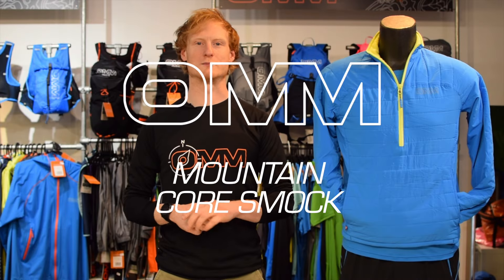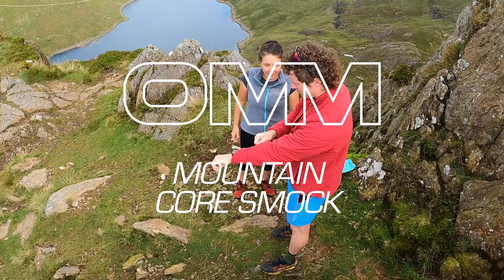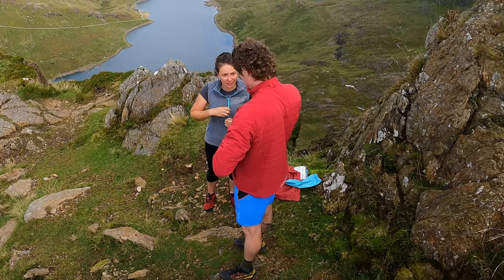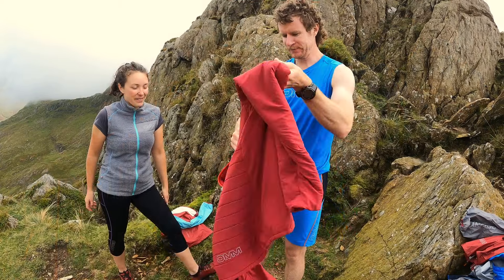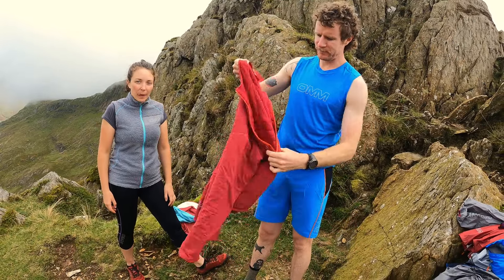Mountain Core Smock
Combining revolutionary PrimaLoft® Active insulation with our own lightweight and wind-resistant Flexile shell, the Mountain Core Smock is an incredibly effective insulating layer that still provides excellent breathability during activities with variable output. The large through-pocket is the perfect handwarmer for before and after your early morning run.

PrimaLoft® Active is built from a synthetic plume woven through a knitted mesh, offering the warmth of a fleece but with less than half the weight. With all the benefits of synthetic insulation, Core products work wet or dry with incredible wicking properties to ensure you won’t stay wet for long. Using the 125g/m2 weight of PrimaLoft® Active means 65% of the insulation is derived from recycled sources.

The stretch nylon Flexile shell fabric has a high degree of wind and water resistance whilst retaining good breathability, perfect for mixed conditions.

Pair with a shell in bad weather to increase the insulating benefits and protection.